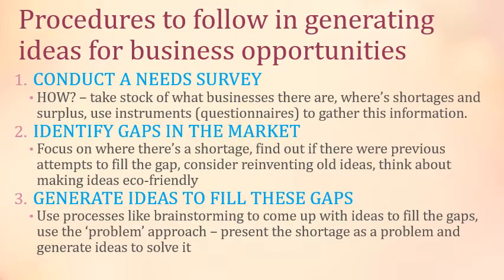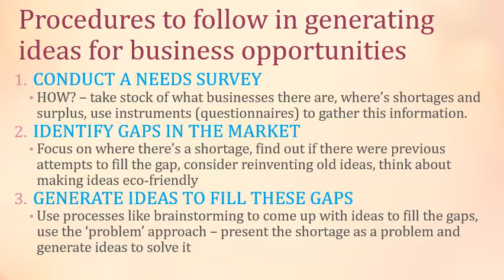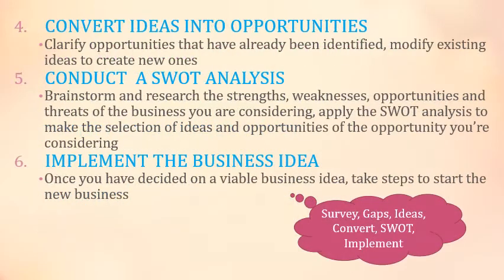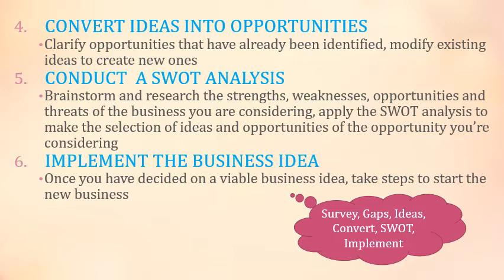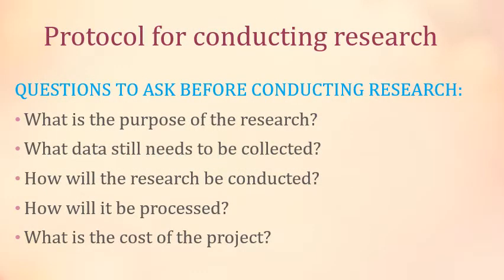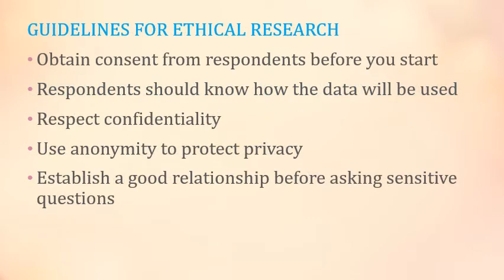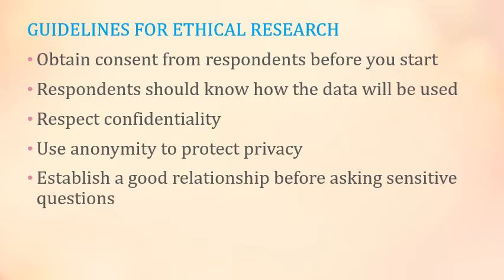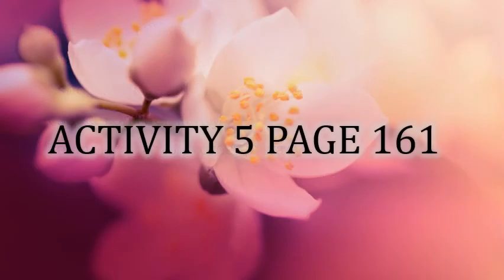Gr10 Business Studies Topic 11 Lesson 3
Business opportunity and related factors